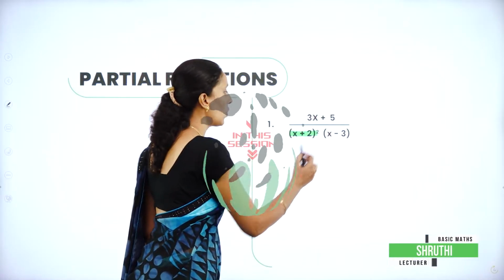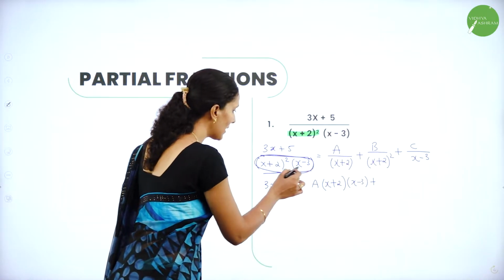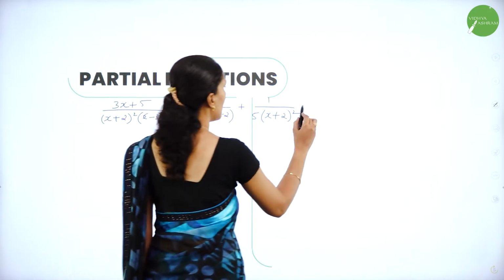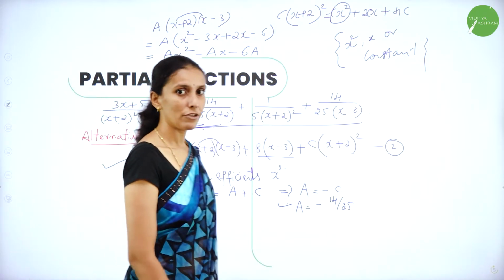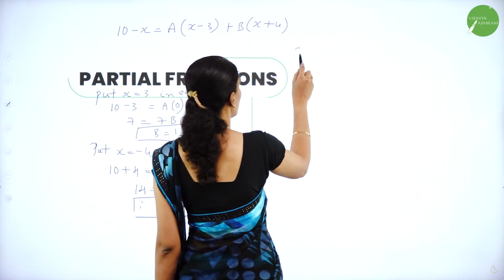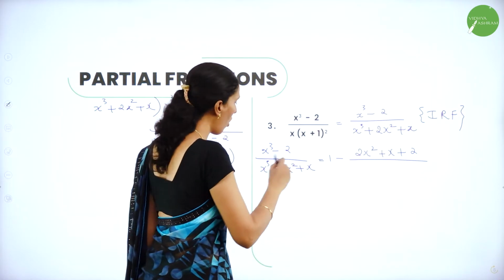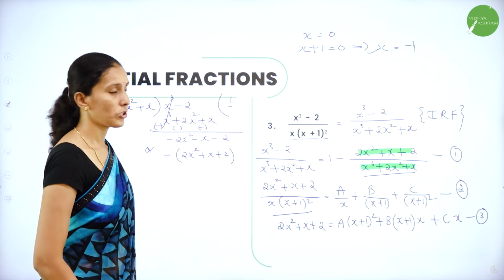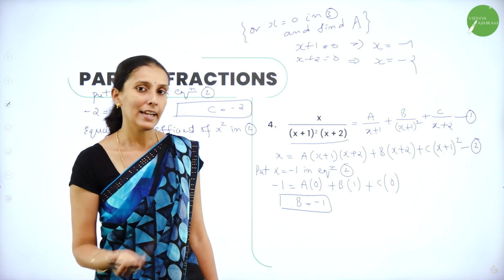DAY 20 | BASIC MATHS | II PUC | PARTIAL FRACTIONS | L3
Class : II PUC
Stream : COMMERCE
Subject : BASIC MATHS
Chapter Name : PARTIAL FRACTIONS
Lecture : 3